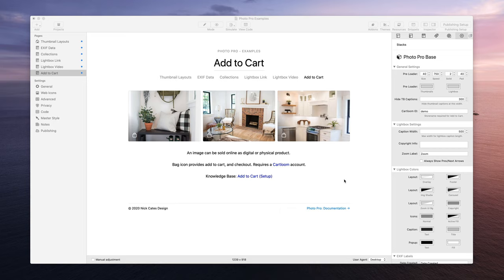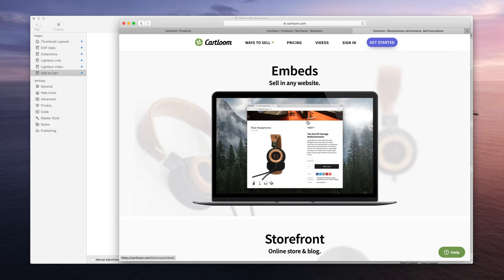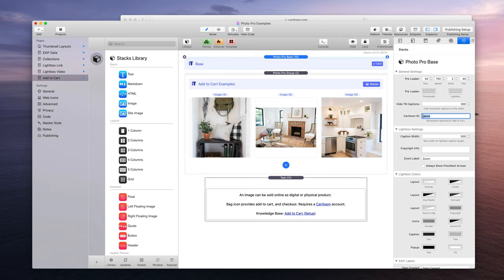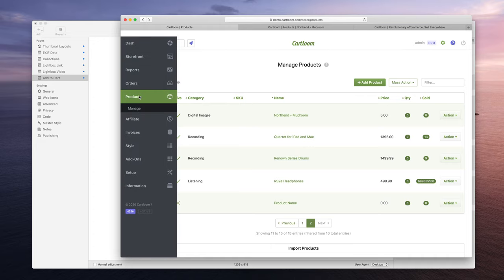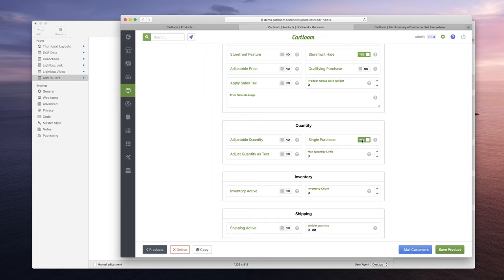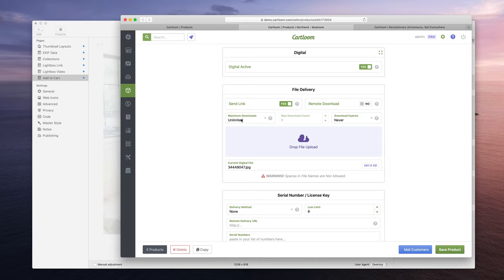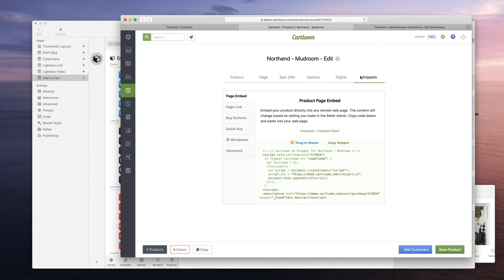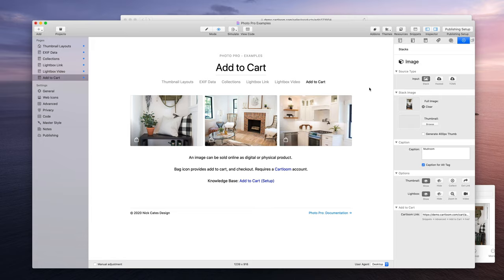Photo Pro: Add to Cart Setup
Want to sell the images in your lightbox gallery? Single images have an Add to Cart input for pasting in a Cartloom product link. Once added, a shopping bag icon will appear in both the image thumbnail and lightbox view. Add to Cart feature requires a Cartloom account.